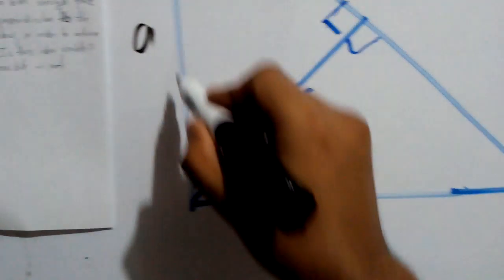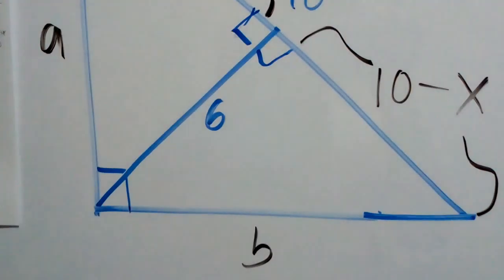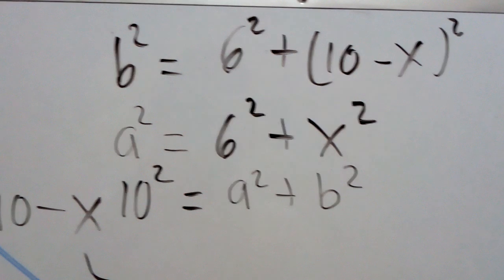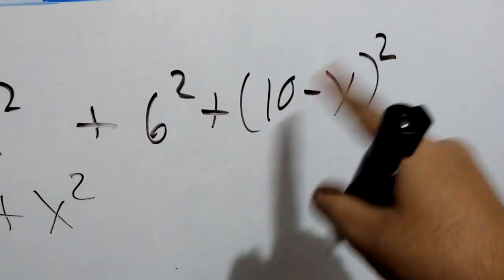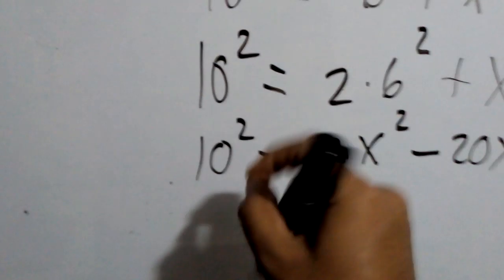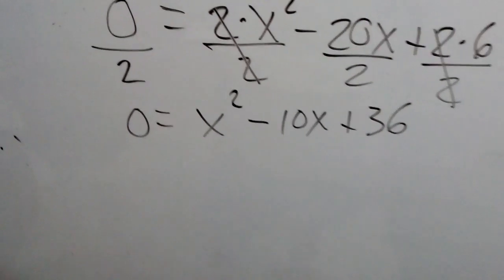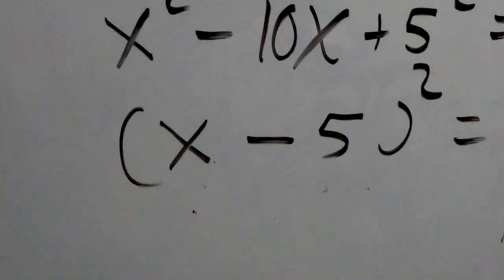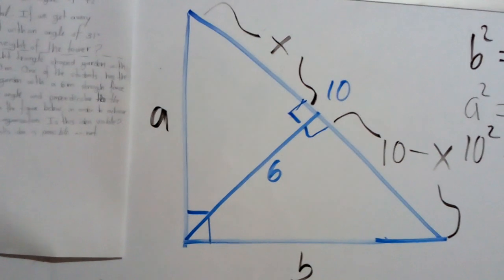Semiexam second problem part 2/2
Second solutions to the second problem of the semiexam of Geometry for High School.